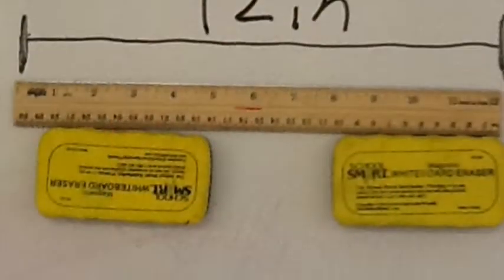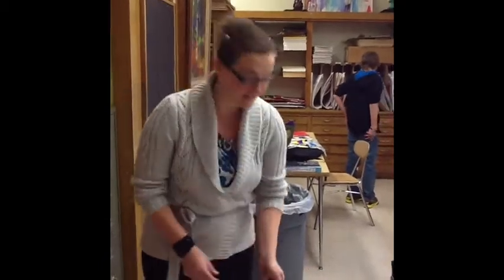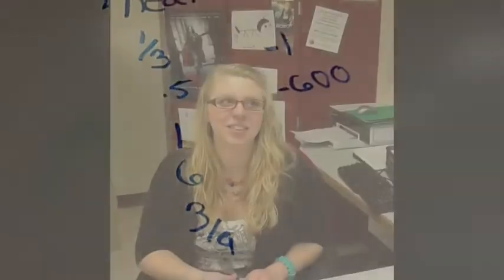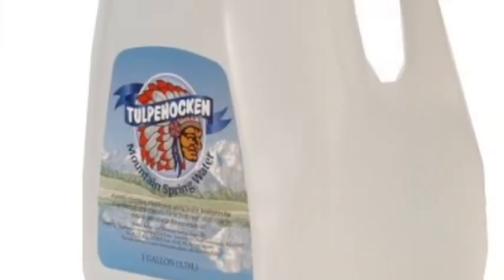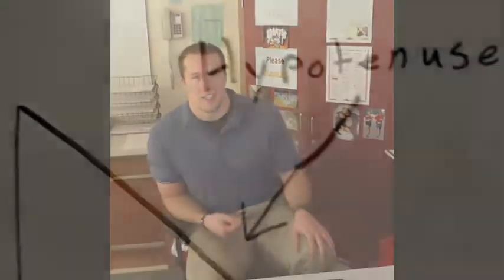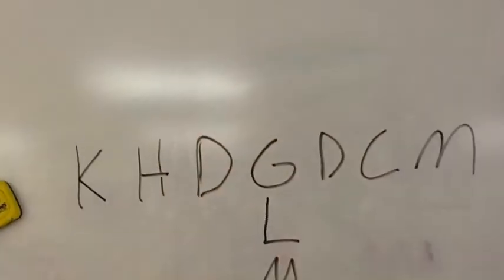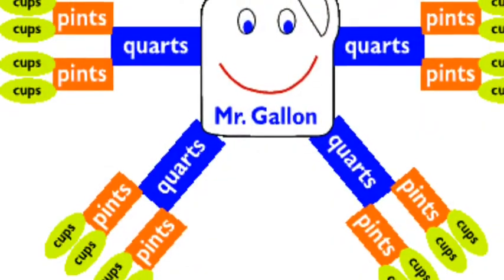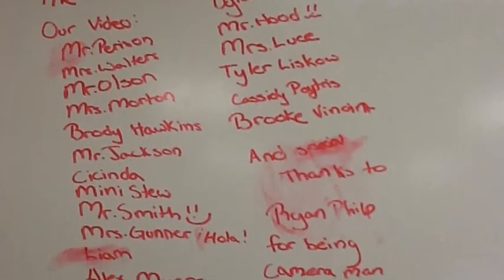Ryan And Tyler's Geometry Video